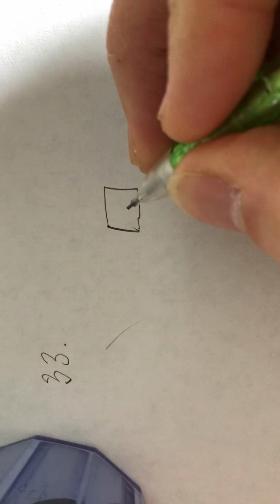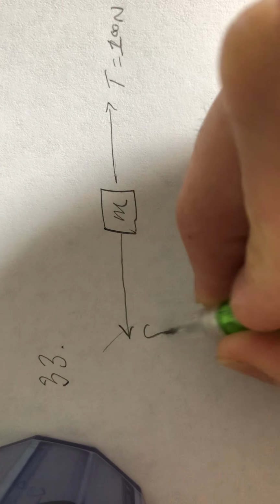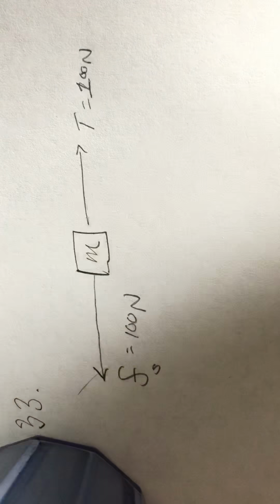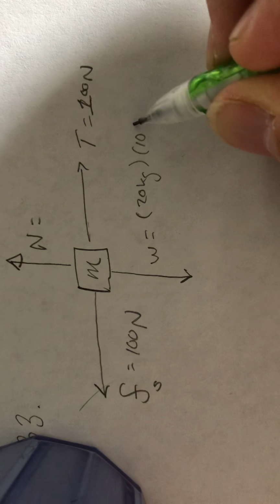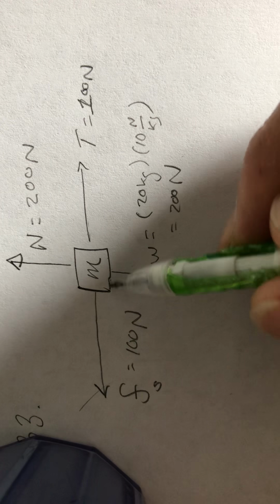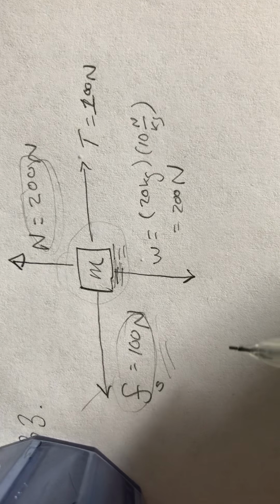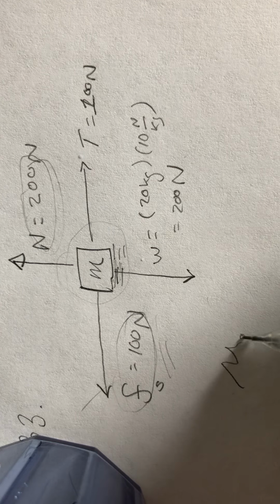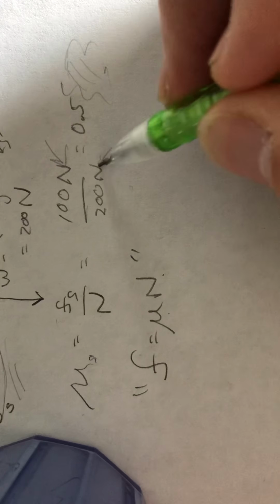PPB Ch 3 number 33